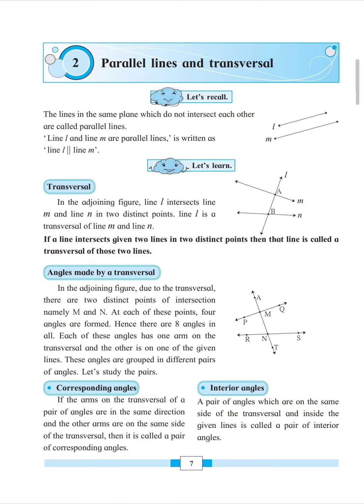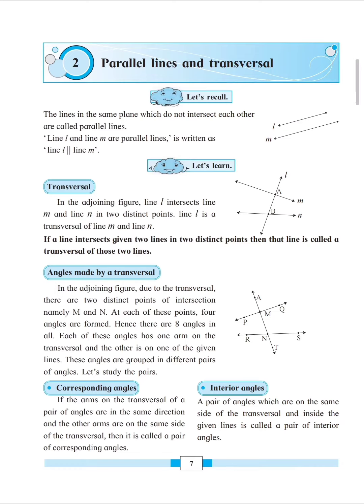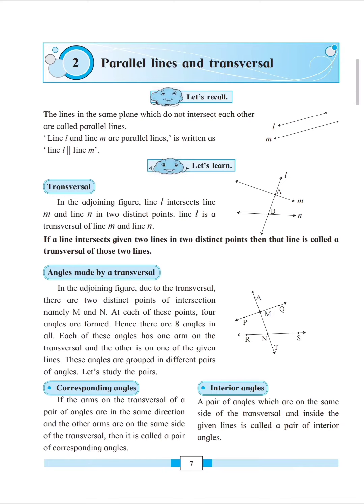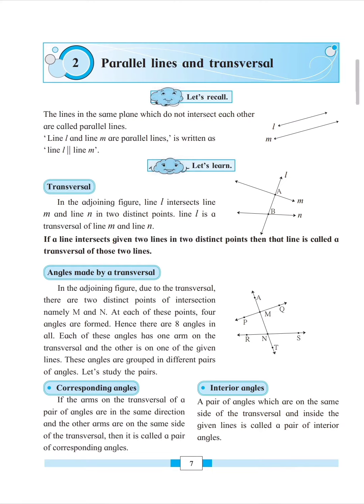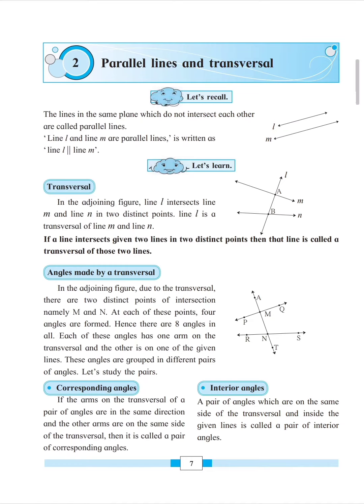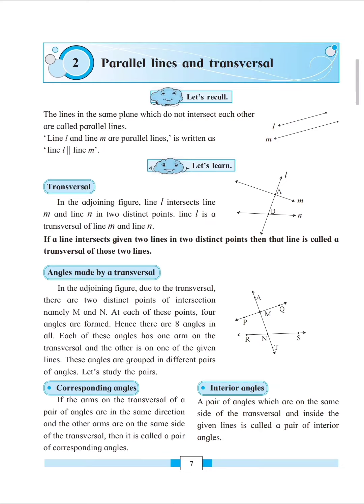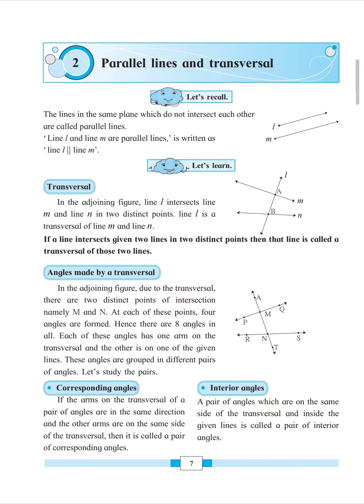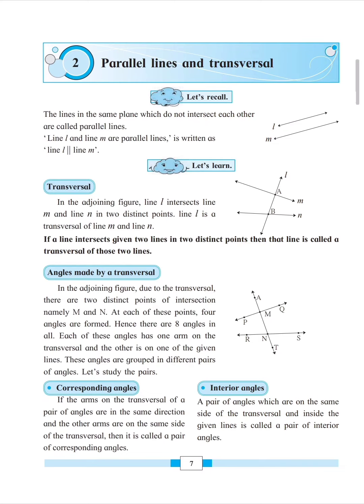Parallel lines and transversals part 1 summ